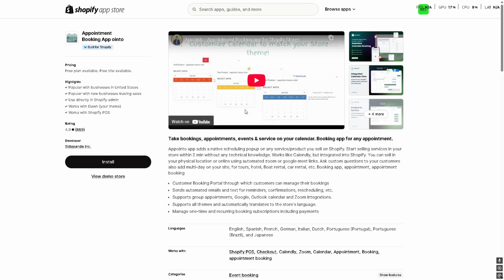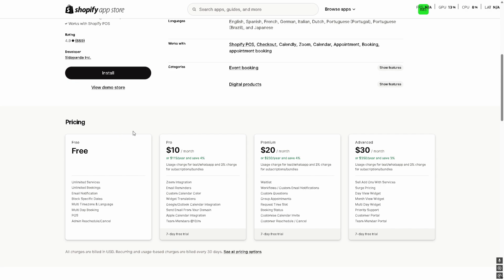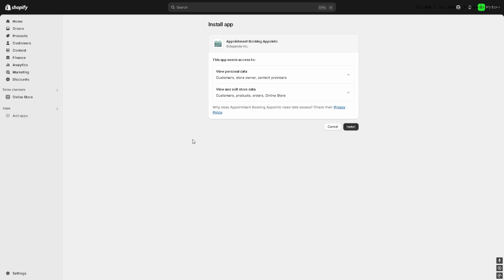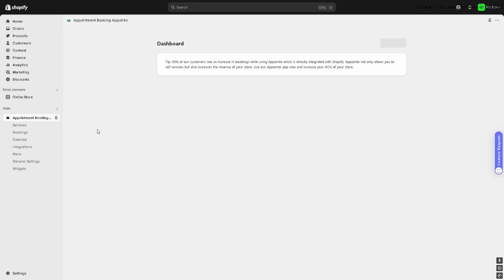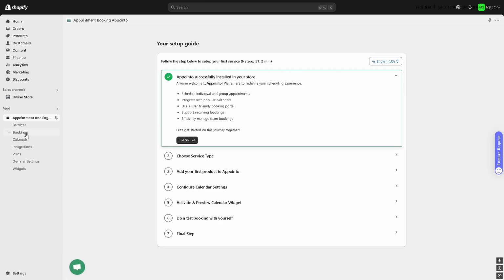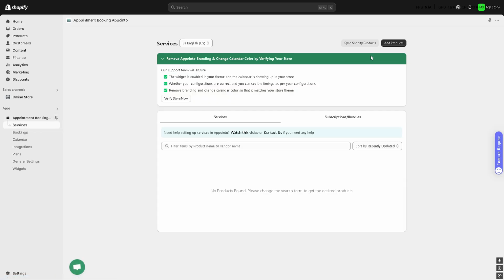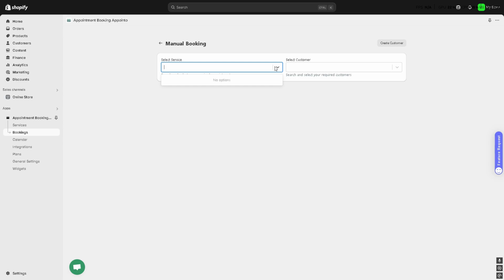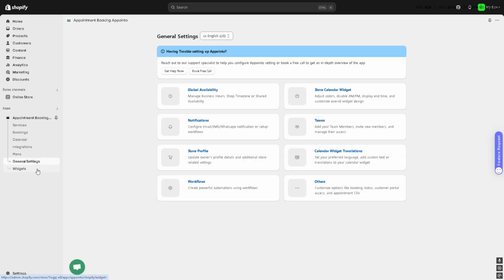NEW! HOW TO ADD SHOPIFY BOOKING APOINTMENT APP TUTORIAL (2025)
Want to add a booking appointment app to your Shopify store in 2025? This full tutorial guides you step-by-step through choosing, installing, and setting up the best Shopify booking apps to manage appointments easily. Perfect for store owners looking to boost customer convenience and streamline scheduling with seamless integration.